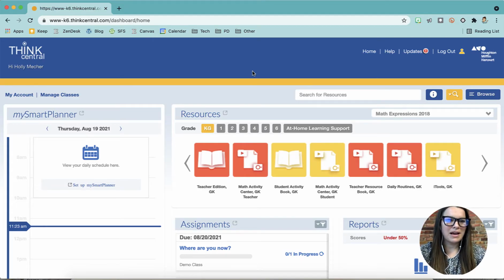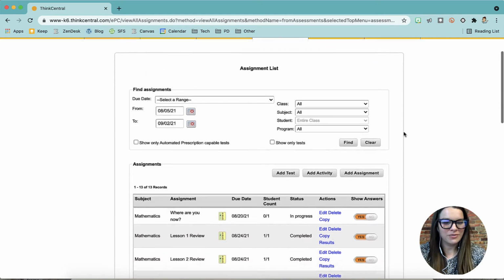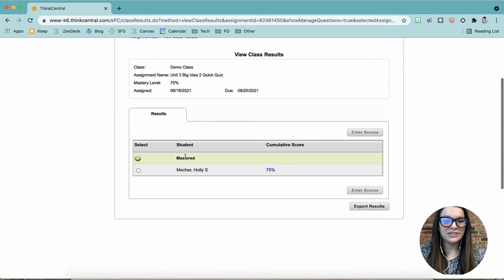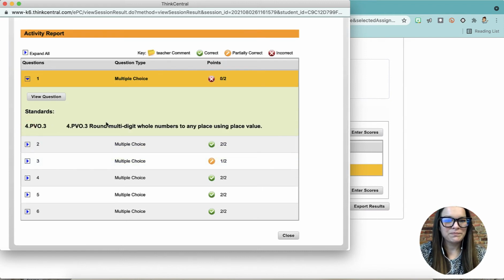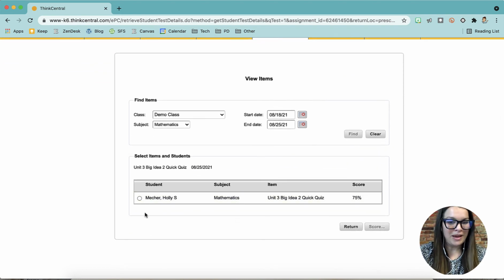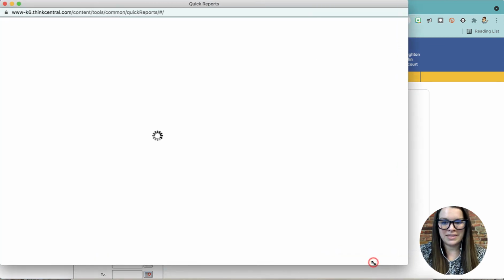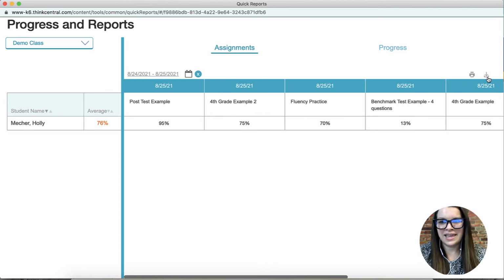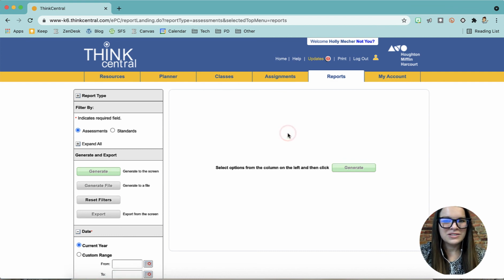Scores and Quick Reports on Think Central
Come learn how to access student scores and generate quick reports on Think Central.